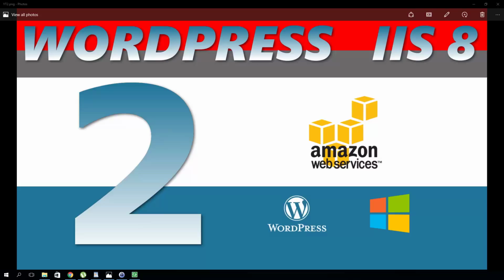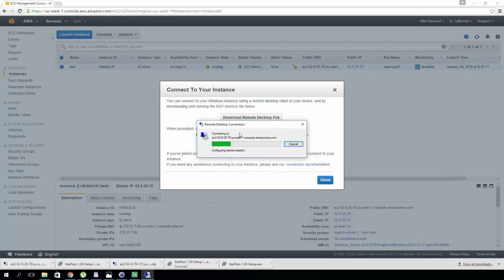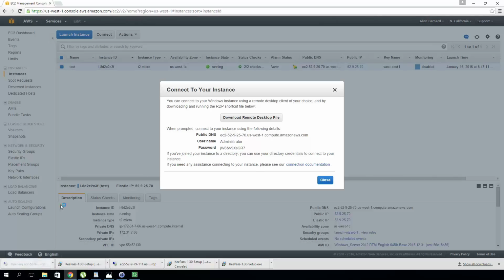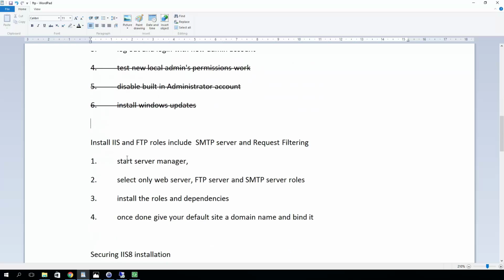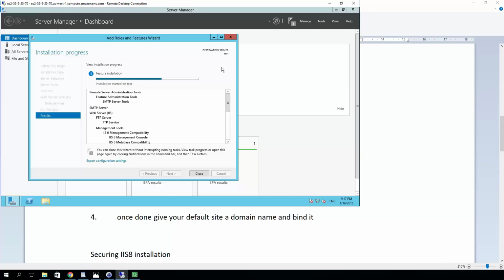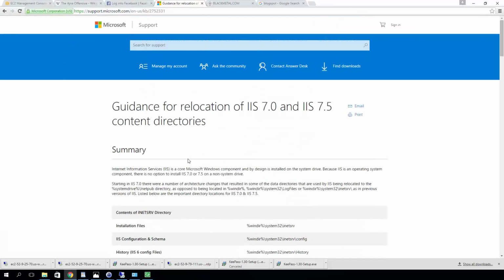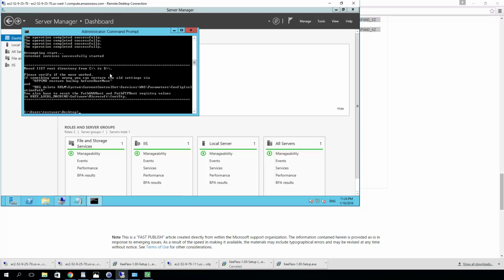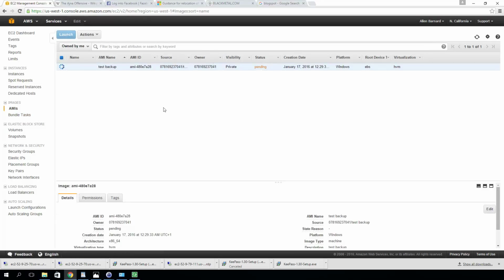Installing and securing IIS 8 - AWS EC2 2016 - Part 1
Install wordpress on a secured IIS 8 (AWS)
Objectives.
1. Prepare  and secure the EC2 instance
2. Prepare Windows Server 2012 for Role installation
3. Install IIS and FTP roles include  SMTP server and Request Filtering
4. Securing IIS8 installation
5. Setting up FTP on a Windows Server 2012 IIS 8 EC2 instance
6. install and secure wordpress on IIS
7. Configure internal SMTP server
8. Secure the MySQL server

Prepare the EC2 instance
1. create windows ec2 instance and security group.
2. make sure your instance has an elastic IP
3. open port 21 and a port range for Passive FTP.
4. restrict RDP access to your current IP
* create a second virtual disk for your data partition.

Prepare Windows Server 2012 for Role installation
1. Give the machine a host name
2. Create local admin user (choose a random name NOT Admin)
3. log out and login with new admin account
4. test new local admin's permissions work
5. disable built in Administrator account
6. install windows updates

Install IIS and FTP roles include  SMTP server and Request Filtering
1. start server manager,
2. select only web server, FTP server and SMTP server roles
3. install the roles and dependencies
4. once done give your default site a domain name and bind it

Securing IIS8 installation
1. move inetpub to non system partition (run batch file)
2. disable "OPTIONS" method
3. configure Dynamic IP restrictions
4. configure request filtering (to be done after php is installed)
5. Enable and configure logging (should be already configured by batch)

Setting up FTP on a Windows Server 2012 IIS EC2 instance

1. Configure IIS to use EC2 instances elastic IP  for Passive FTP.
2. setup a local windows user
3. setup the FTP site
4. configure FTP
5. Configure Windows Firewall (DO NOT DISABLE!!!)
6. Restart IIS and make sure services are running
7. Test / debug the install

1. install all outstanding important updates

install and secure wordpress on IIS
1. Install latest version of web platform installer
2. browse to wordpress in their applications gallery
3. install wordpress and all required dependencies
4. set strong passwords
5. Install the wordpress site using the hostname you binded earlier

Configure internal SMTP server
1. use IIS manager 6 to configure and secure your internal SMTP server.
2. configure windows firewall for SMTP

Secure the SQL server
1. install PHP myAdmin
2. restrict access to local host only